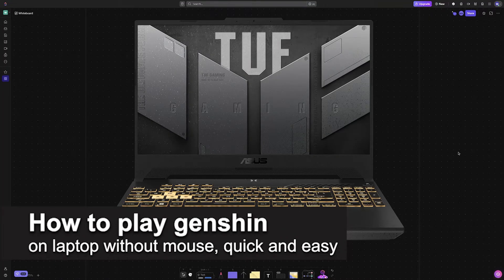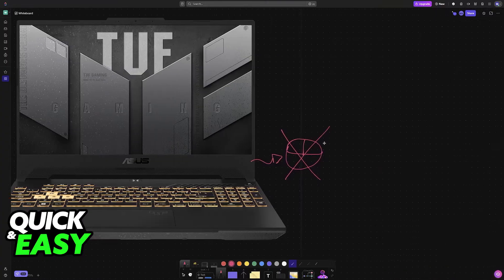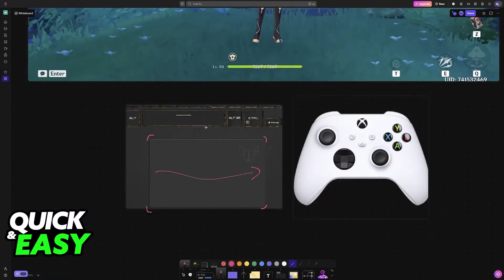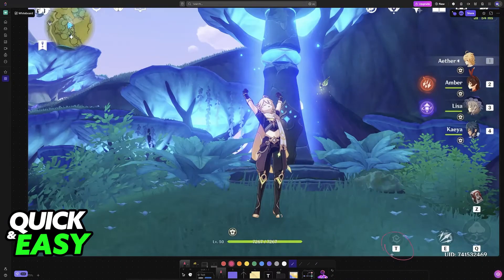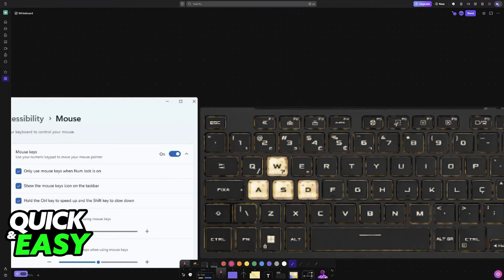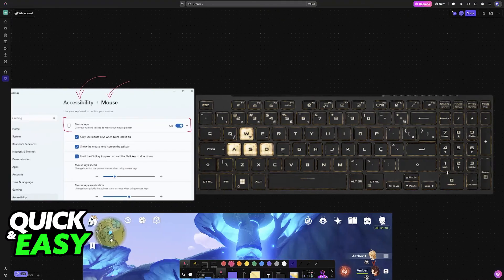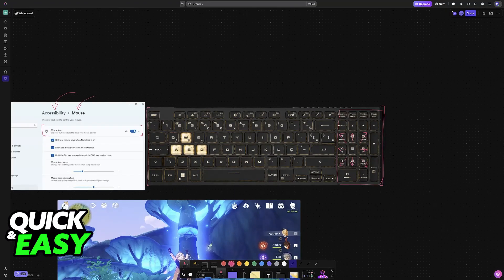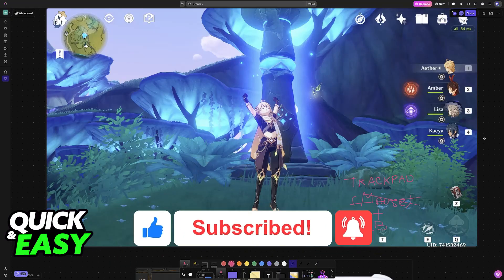How To Play Genshin On Laptop Without Mouse (2025) - Step by Step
I will solve your doubts about how to play genshin on laptop without mouse, and whether or not it is possible to do this.

I hope I have helped you with the video!